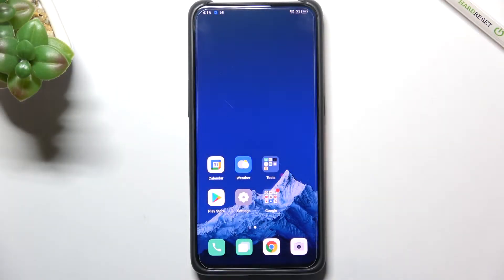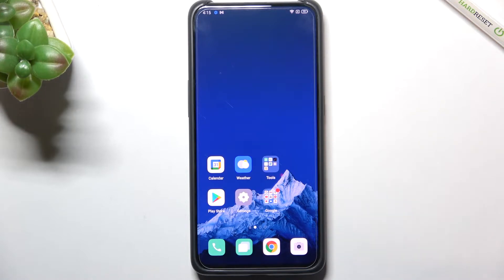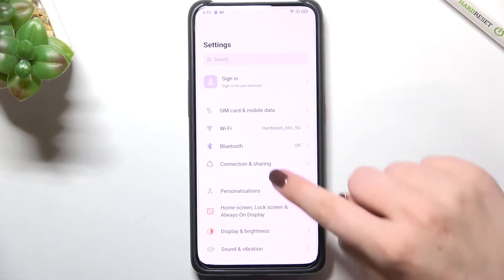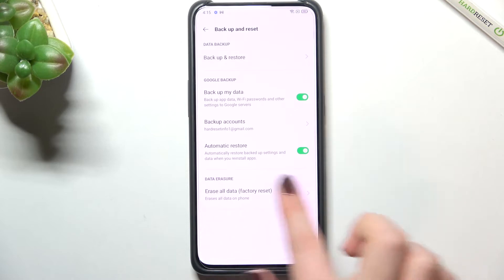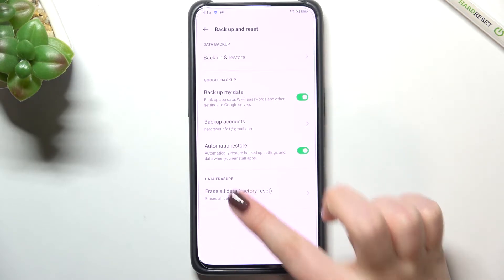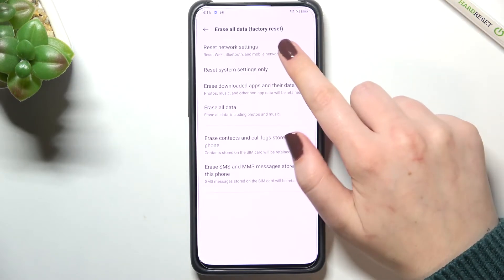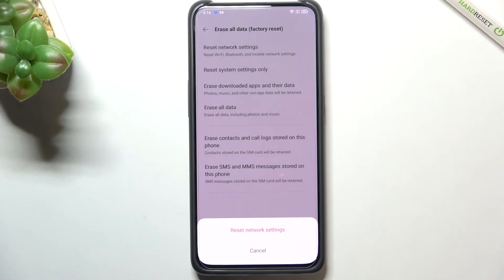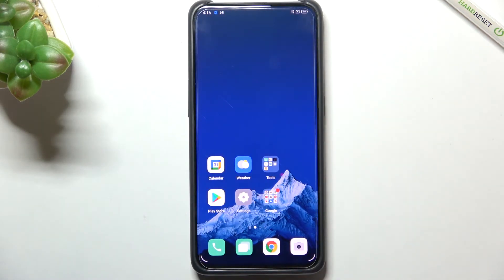How to Reset Network Preferences on OPPO Reno 10x Zoom - Reset Network Settings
Find out more info about OPPO Reno 10x Zoom:
Do you need to reset network settings on your OPPO Reno 10x Zoom? If so, you've come to the right place. Our specialist will show you how to enter the network settings, and then show you how to start the process in which all settings, saved passwords will be reset from WiFi network, mobile data and Bluetooth. If you want to know more about your OPPO Reno 10x Zoom, visit our YouTube channel.